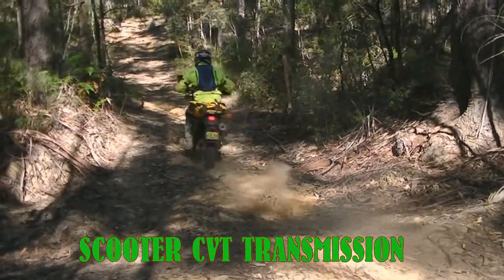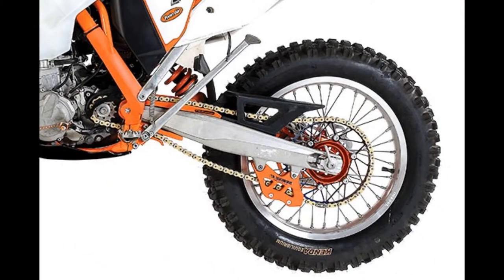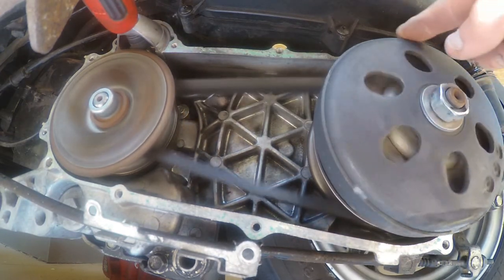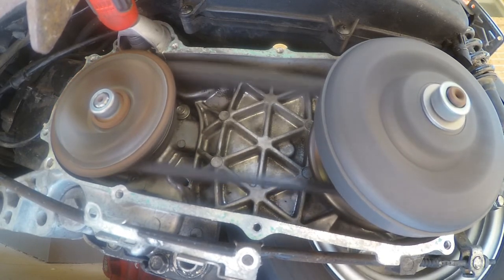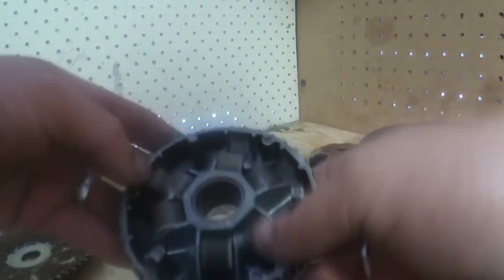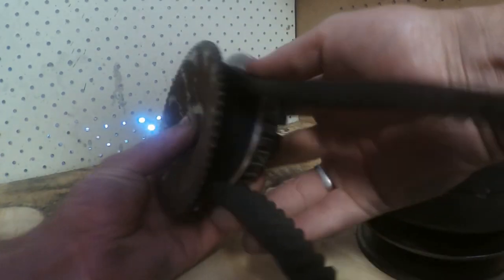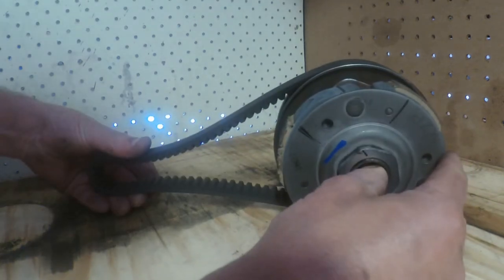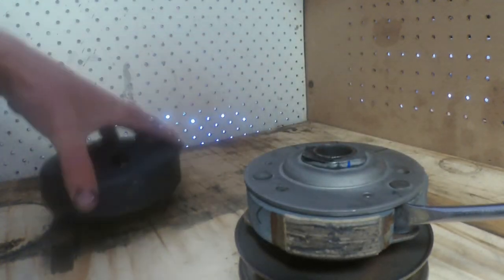Motor Scooter CVT (auto) Transmission explained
In this video we explain how a typical CVT Automatic scooter transmission works. We also take the transmission cover off and watch it work in real time. We cover the various components and how they interact with one another to offer smooth acceleration throughout.